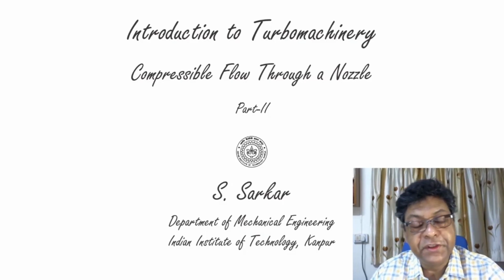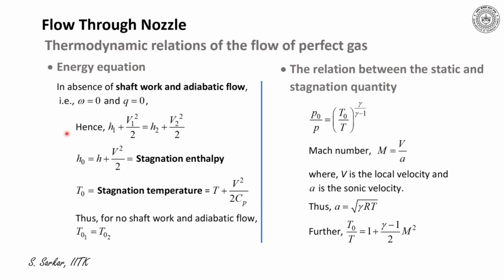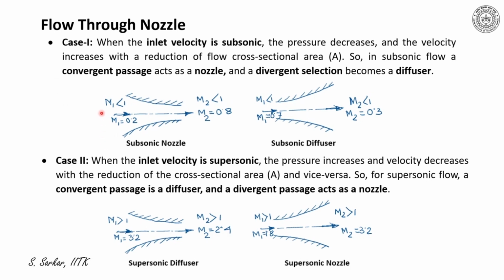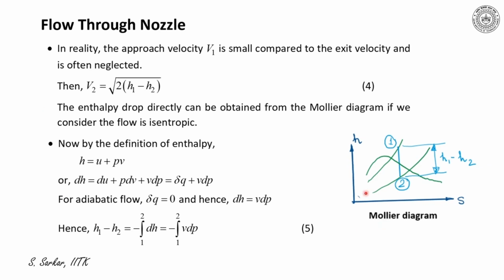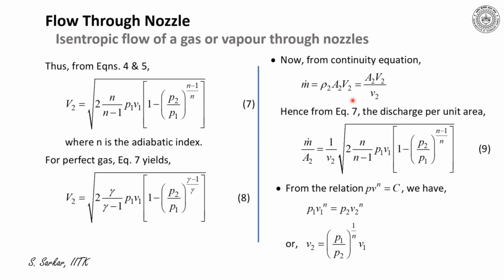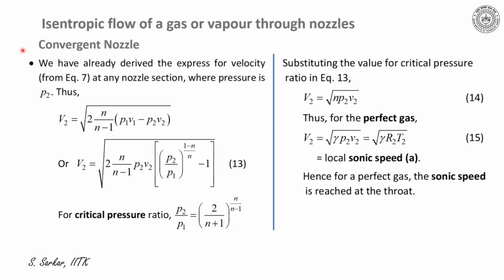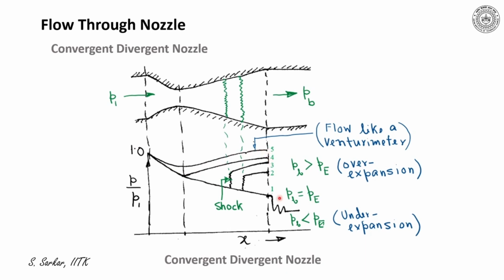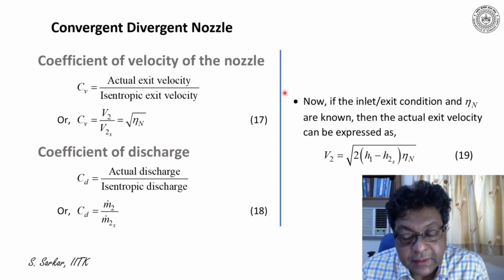Lec 38: Axial Flow Steam Turbine II